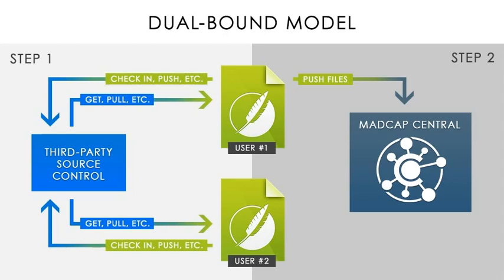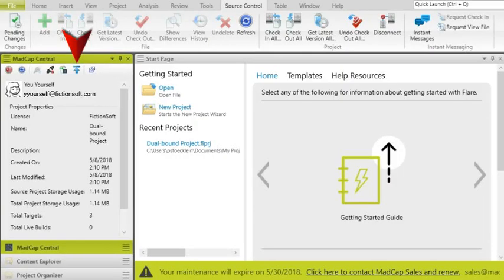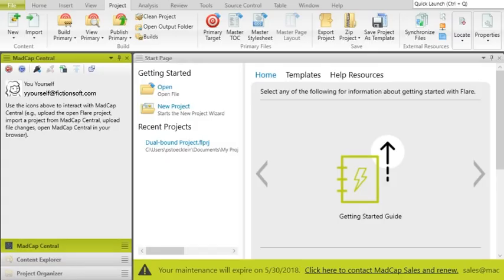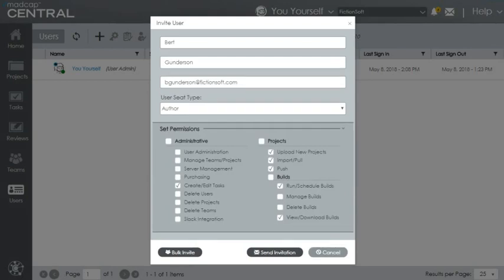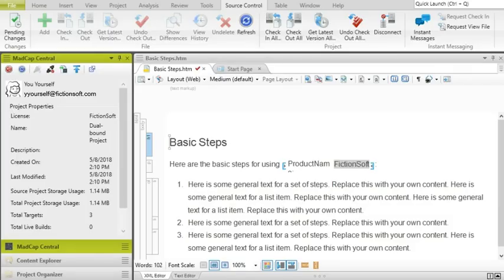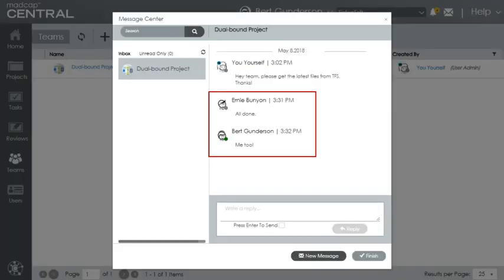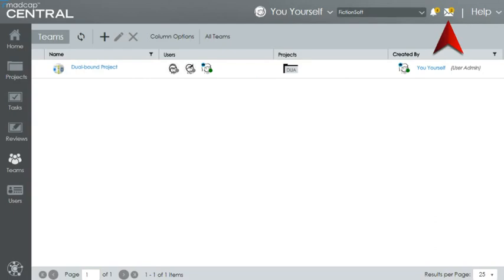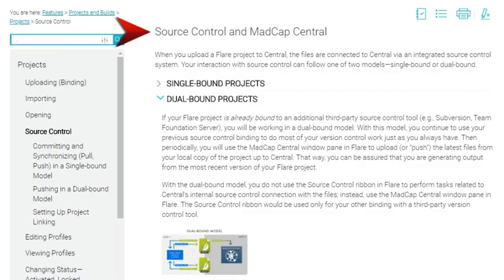Projects in MadCap Central: Part 3 of 10 – Dual-bound Projects